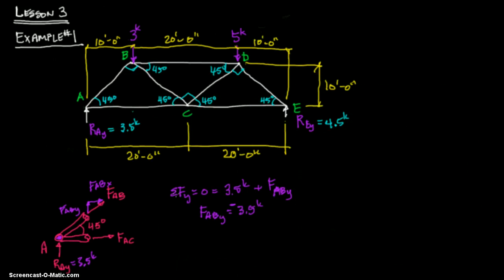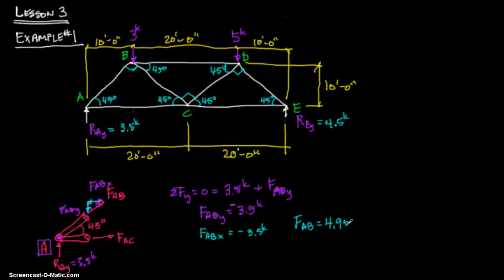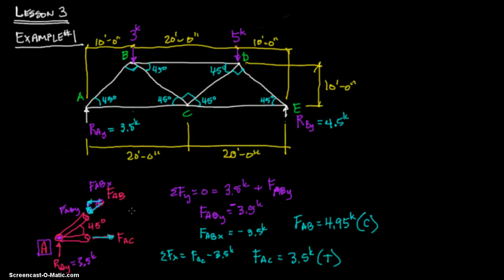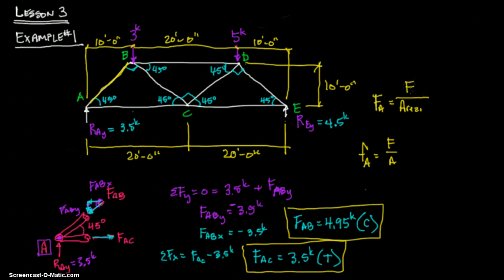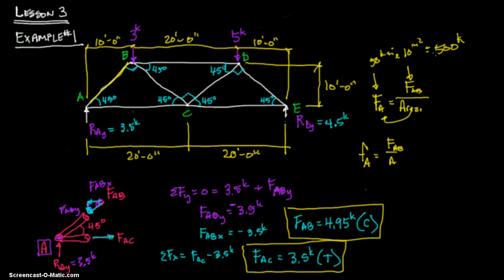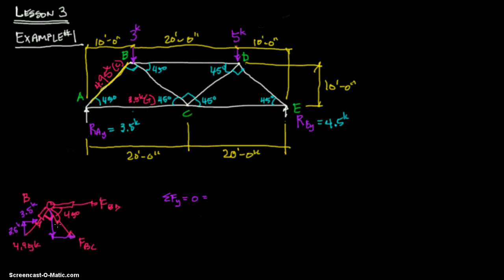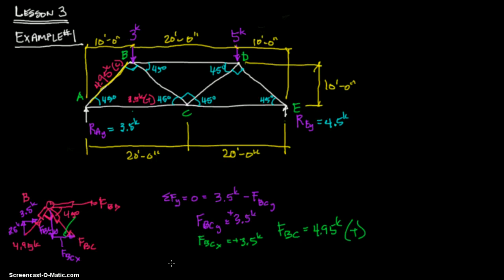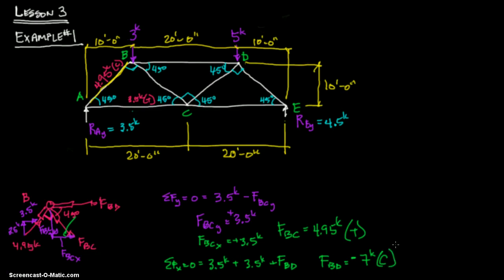Gen.Struct.2 & Lat.Forces - Lesson 3, Example #1 - Part II